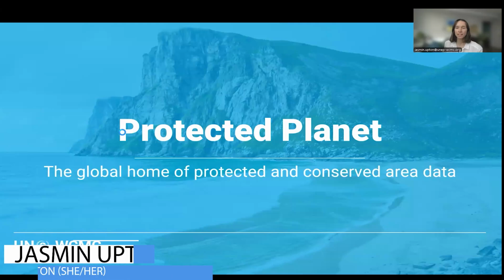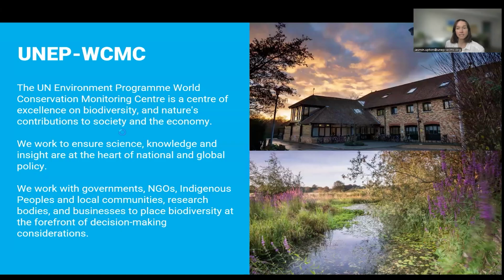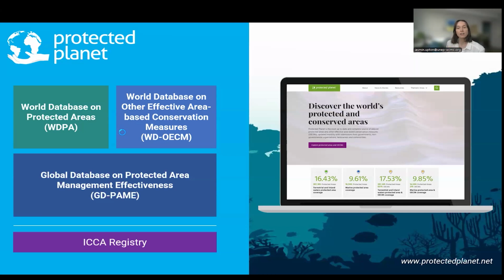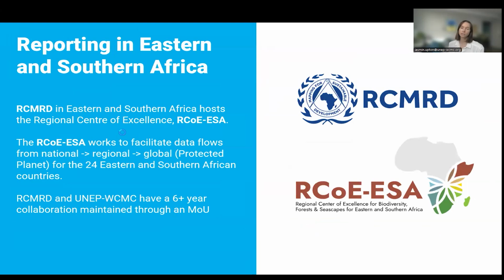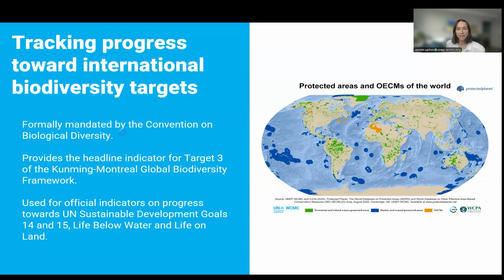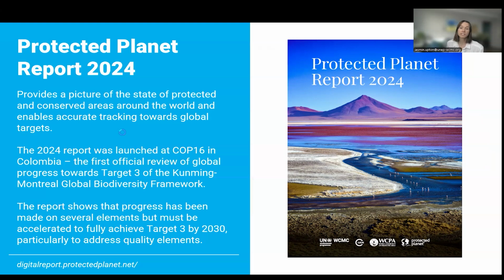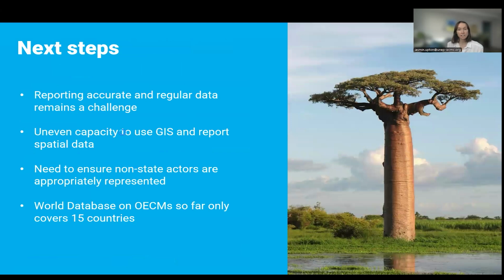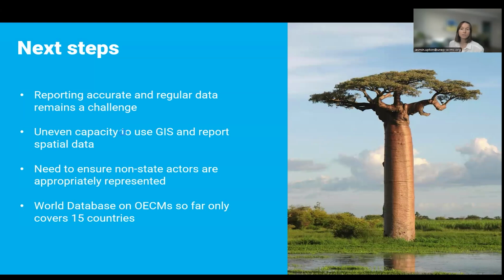Module 1: Session 4 - Data Sources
Introduction to data sources.

^AS